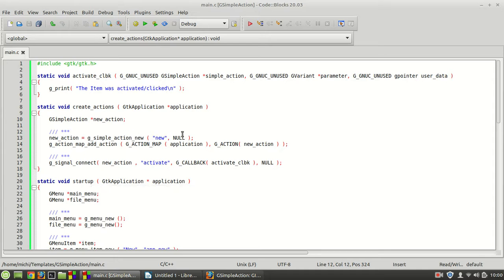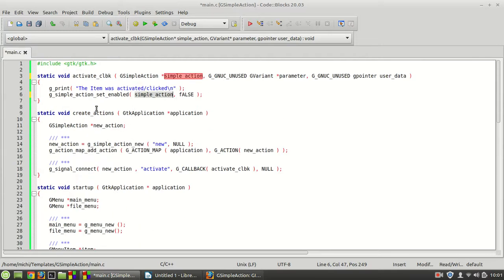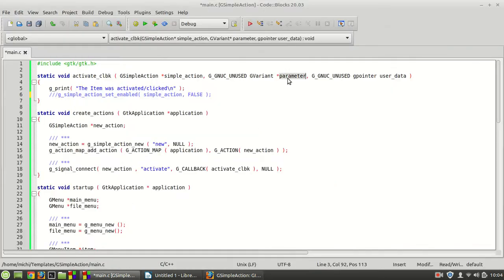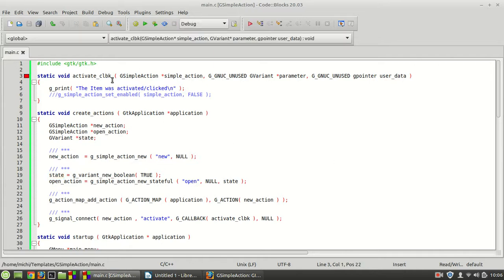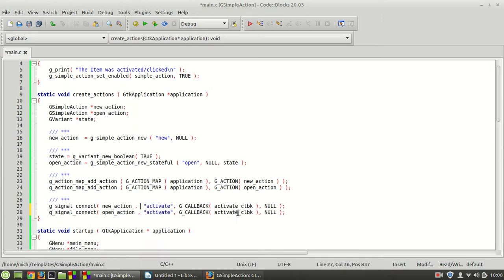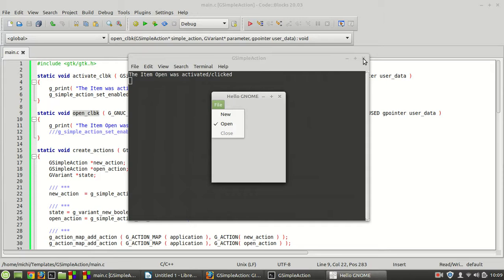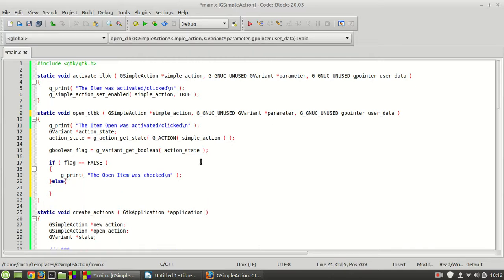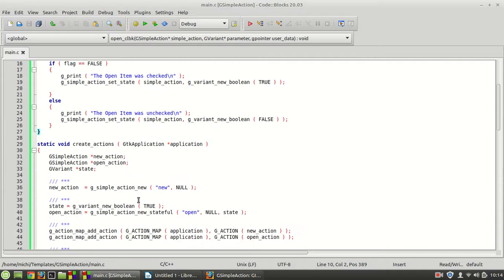GTK GSimpleAction Part03